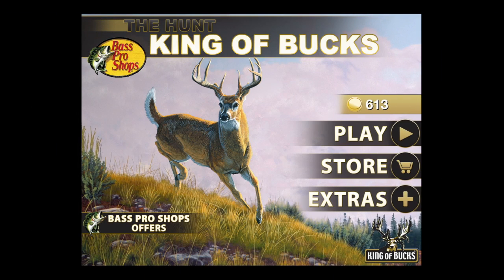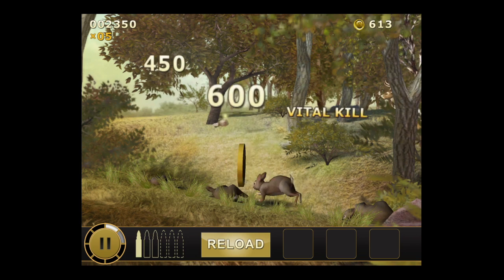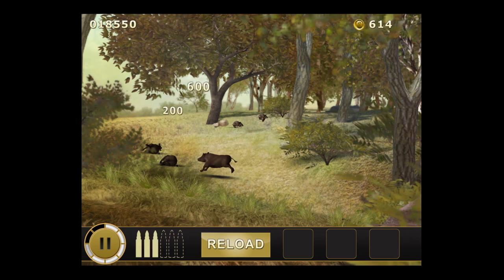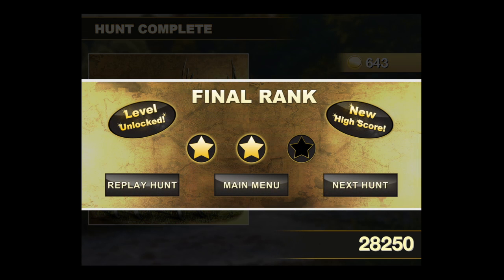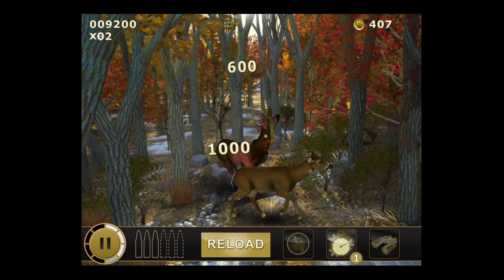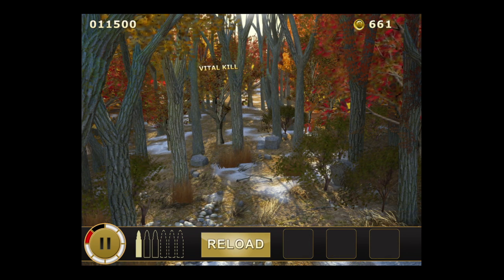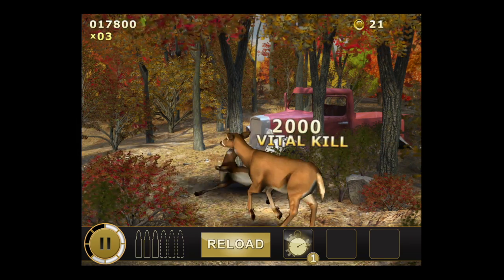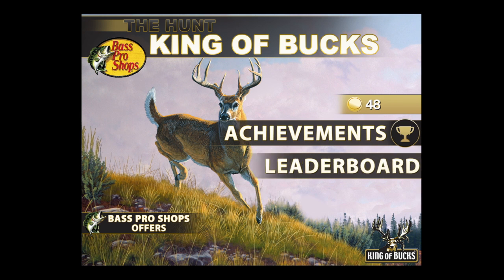Bass Pro Shops: The Hunt - King of Bucks iPad App Video Reveiw (FREE Apps) - CrazyMikesapps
Bass Pro Shops: The Hunt - King of Bucks iPad App Video Review

Bass Pro Shops: The Hunt - King of Bucks iPad App Download

Bass Pro Shops: The Hunt - King of Bucks iPad App Details
Title: Bass Pro Shops: The Hunt - King of Bucks
Price:  FREE (works on both the iPhone and iPad iOS Universal)
Size: 189.4 MB
Category: Games
Developer: Outdoor Partners LLC
Store: iTunes App Store

Bass Pro Shops: The Hunt - King of Bucks iPad App Developers Description

iOS Universal

The only hunting game approved by the #1 name in hunting and fishing, Bass Pro Shops. King of Bucks is the perfect game for anyone looking for a fun way to get out there and hunt whether it's on or off season! You'll have to have a quick trigger finger, lightning reflexes, and a keen eye for the right targets because only the best Hunters will land in our legendary leaderboards!

Fun, fast-paced, action-packed gameplay
• Arcade shooting gallery action
• Tap for Quick Shot or hold for a Precision Shot
• Reload by tapping or shaking

Useful Equipment Upgrades and Power Ups
• Purchase upgrades for your equipment to increase your chances of taking down a trophy
- Scents, Calls, Larger magazines, and more!
• Use in-game power ups to increase your accuracy and efficiency
- Doe tags, Time slowdown, King of Bucks call, Coin Magnet, and more!
• Earn coins while playing to purchase even more items in the store

Unforgettable targets
• Bag a legendary King of Bucks in every level
• The better you hunt, the better your chances of seeing the King!
• Hunt Big Game and varmints simultaneously
• TX -- Whitetails, Squirrels, Rabbits, Pheasants, Wild Boars
• MO -- Whitetails, Squirrels, Rabbits, Geese, Coyotes

• Apple Game Center connectivity with both Leaderboards and in-game Achievements
• Made for iPhone, iPod Touch, and iPad

•Be the first to know when we add new animals and new locations
•Get notifications about sales and promotions on all your favorite gear at Bass Pro Shops
•Adding top-notch features is our highest priority...so check back often for new content!

What's new

Minor bug fixes and game enhancements. More Hunting levels coming soon! We're listening to your comments and making improvements. Please remember to rate us.